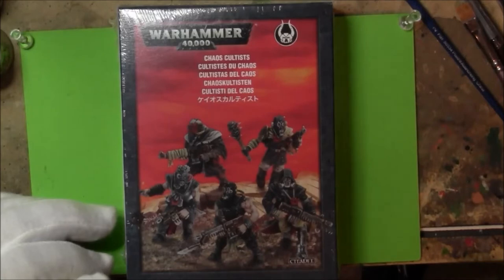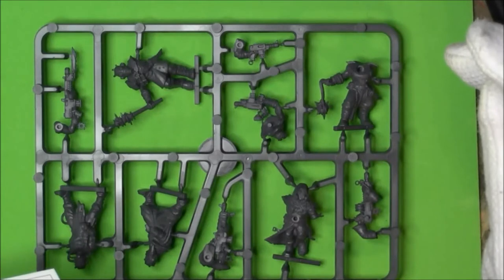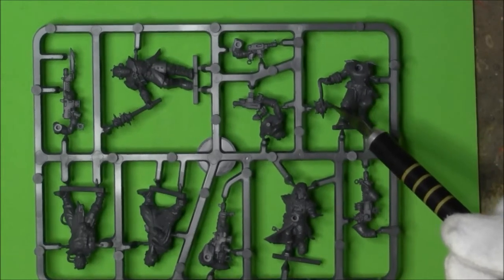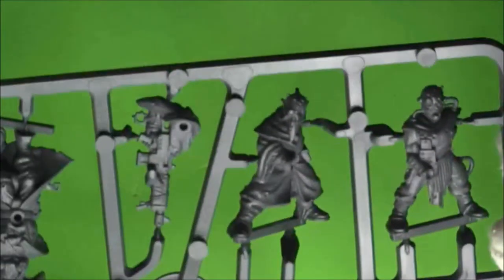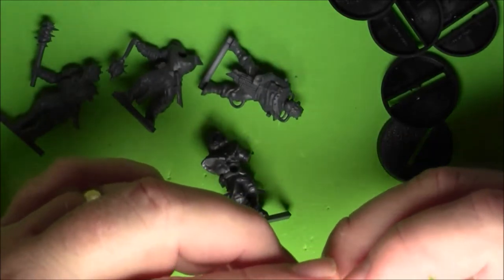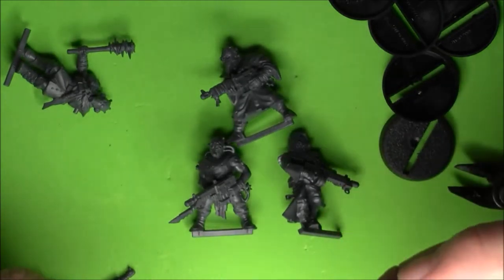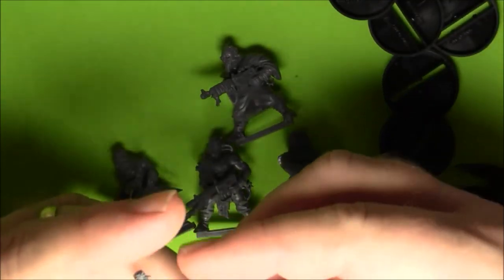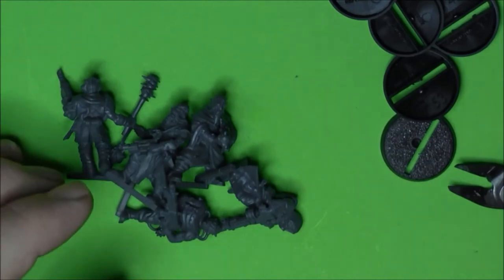New Release Review: Warhammer 40K Chaos Cultists Box Set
Taking a look at the newly released Games Workshop Warhammer 40,000 Chaos Cultists box set of five (5) miniatures.  Close-up photos of assembled models at the end of the video.